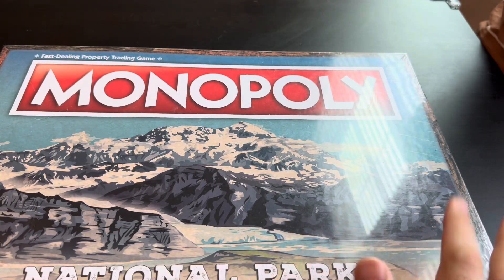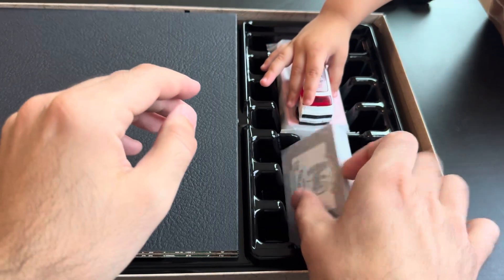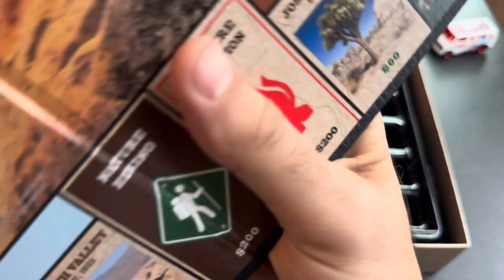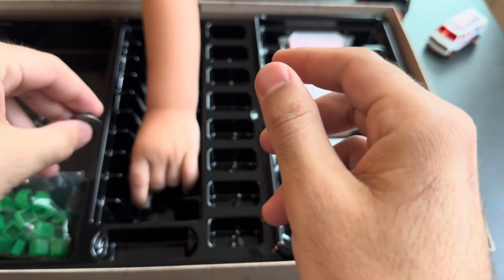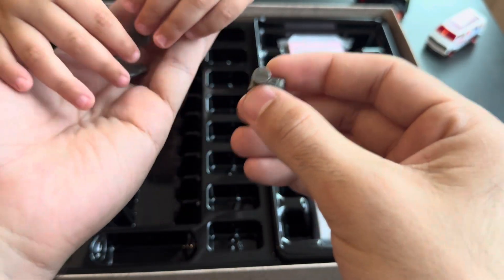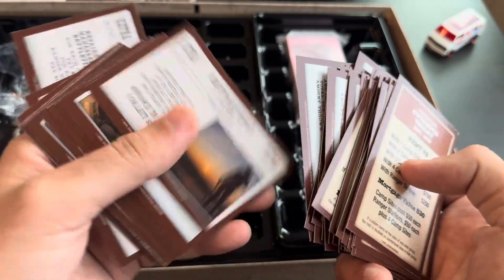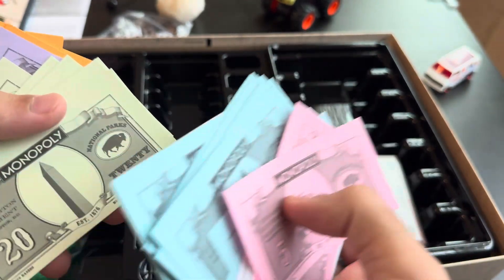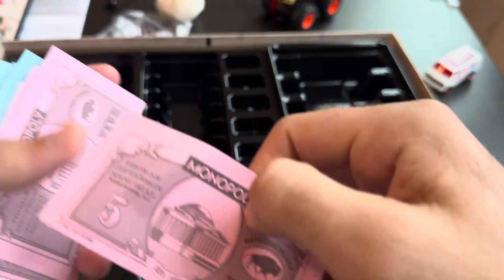Monopoly National Parks Edition Opening With Leo!